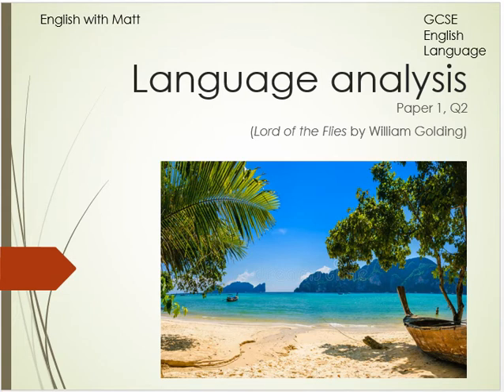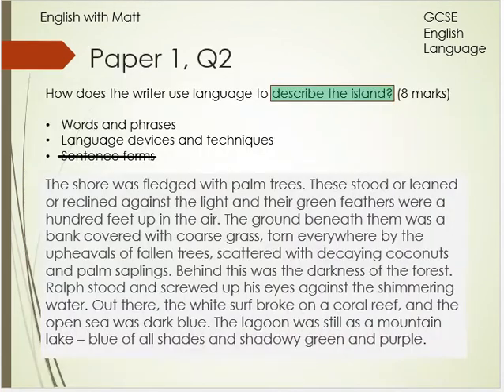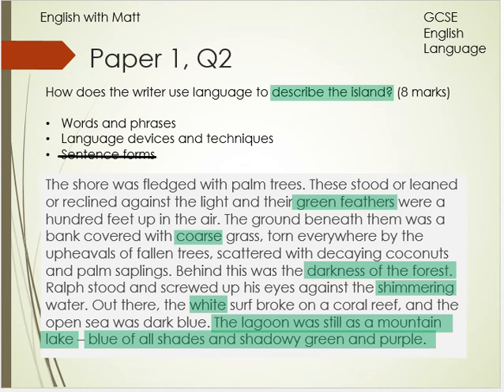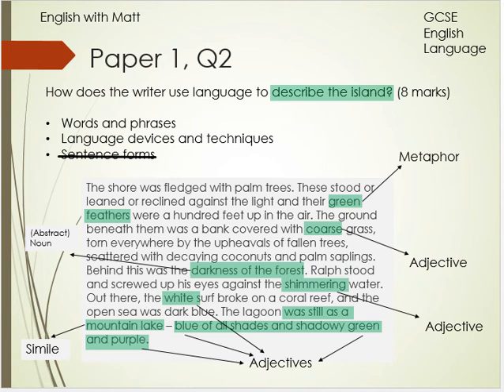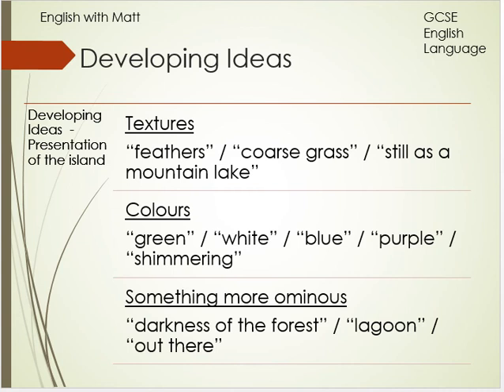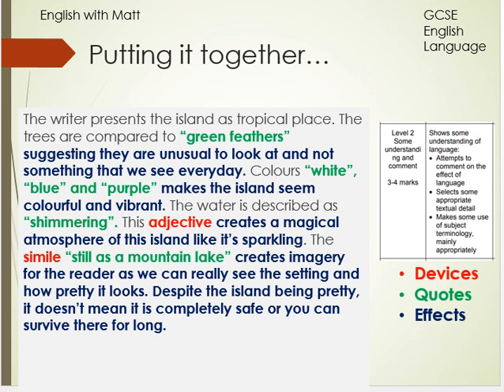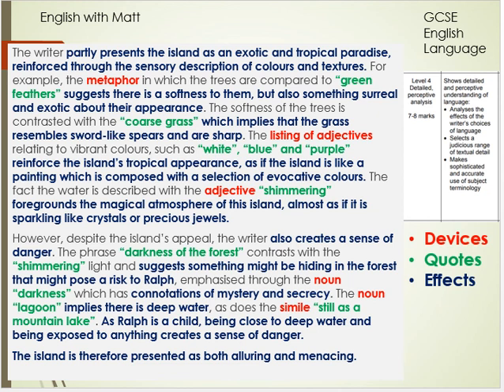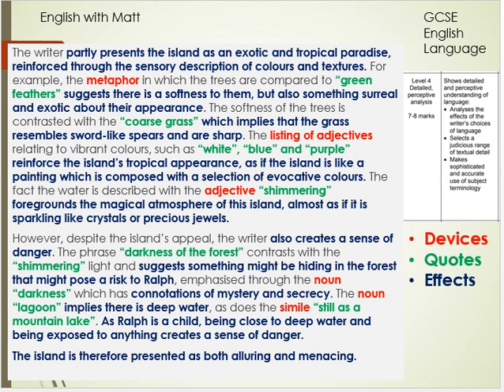4. GCSE English: Language analysis (Lord of the Flies)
Using an extract from William Golding's novel to practise language analysis (AQA, paper 1, Q2).